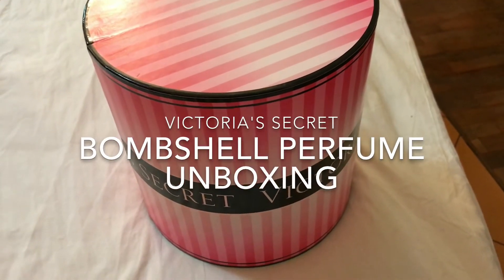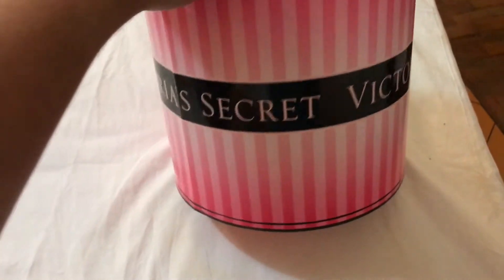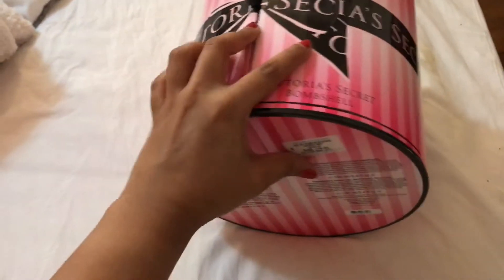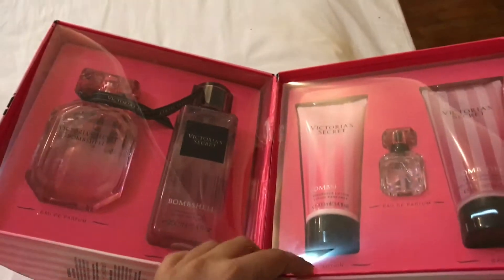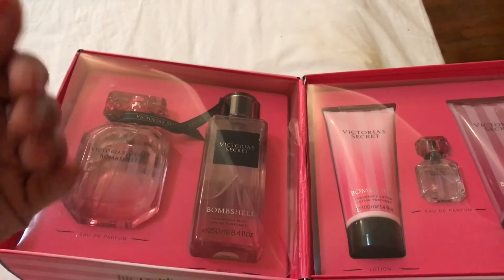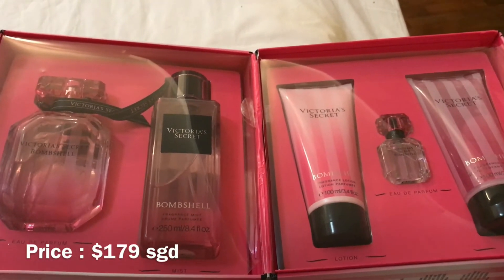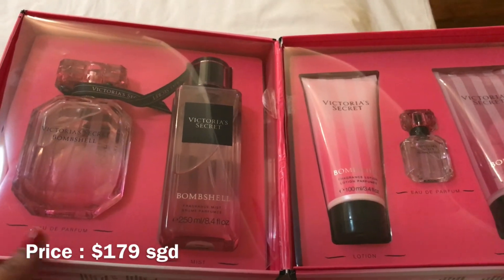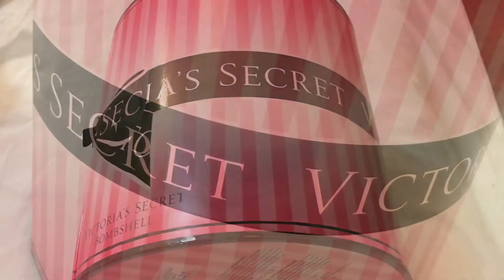Victoria's Secret Bombshell Perfume Unboxing